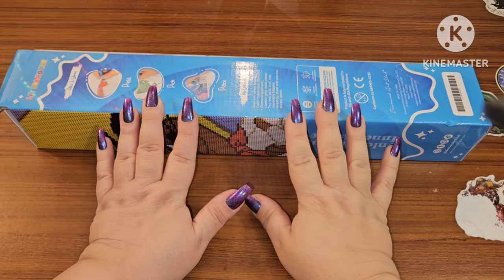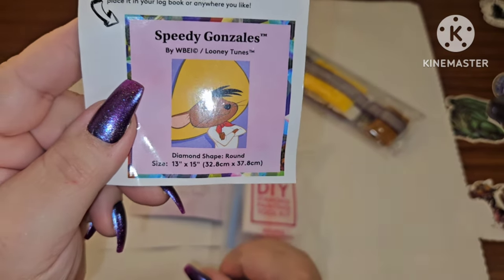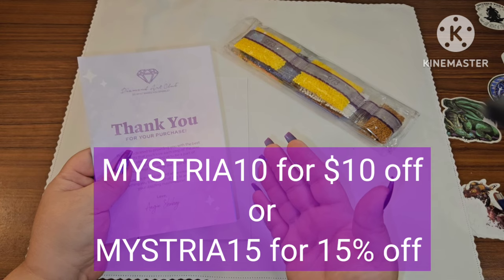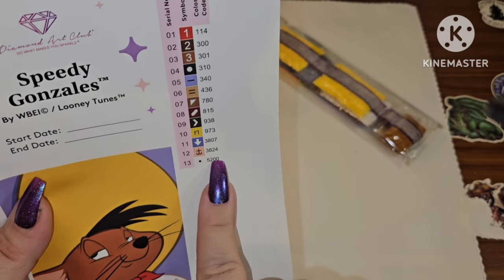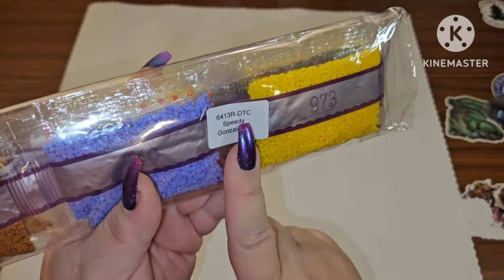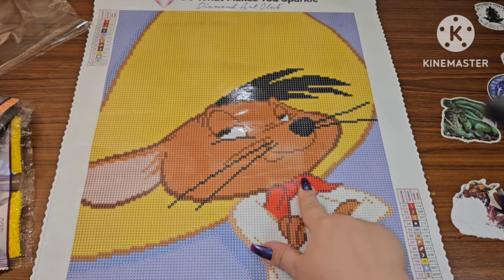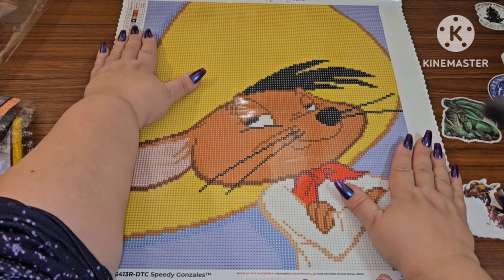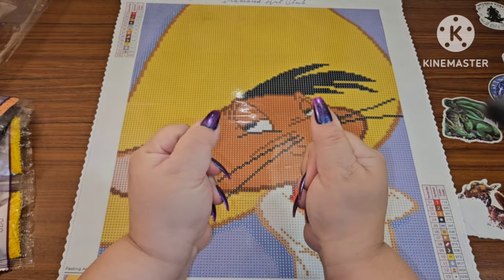Diamond Art Club Lil Diamondz - SNEAK PEEK - Speedy Gonzales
Hey, Yall!
I am so excited to show you this canvas from Diamond Art Club. This brings back so many childhood memories!

General Release: Wednesday 1/24/24 9am PST/12pm EST